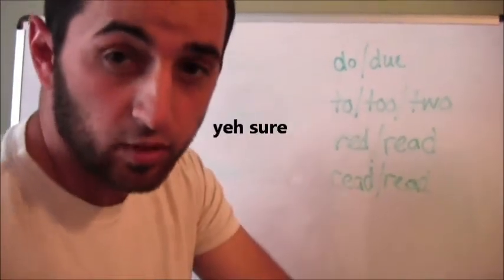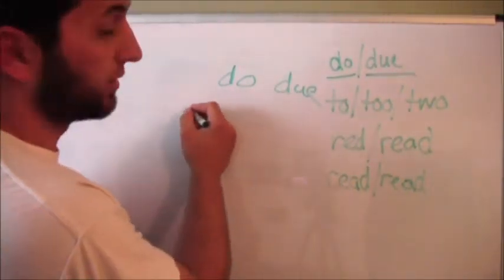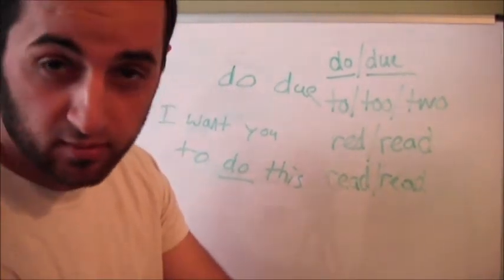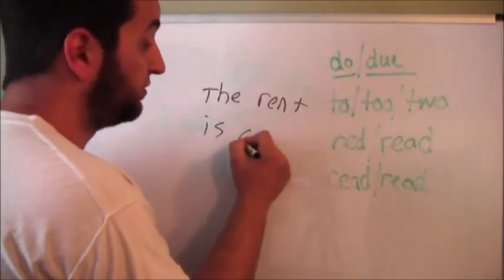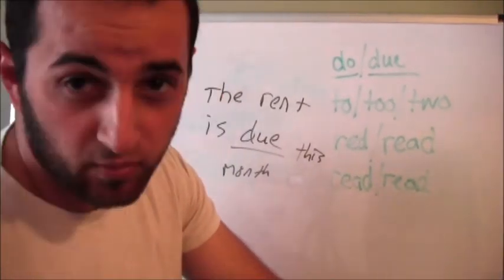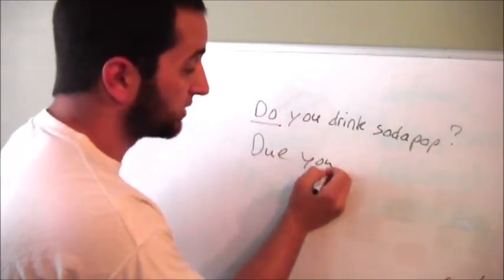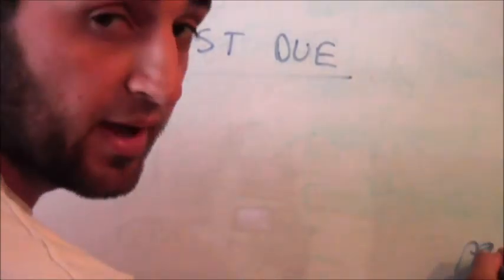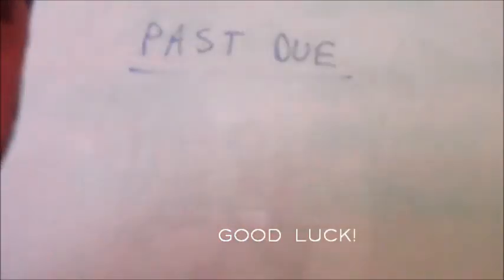Do and Due - English Language Lesson - Spelling, Pronunciation, and Usage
Today's Lesson covers the words do and due.  These words are pronounced the same, yet are spelled and are used differently in every day sentences.  Enjoy learning this english lesson with me and hopefully you are on your way to learning how regular day natives speak.  To clarify, a native in my mind is a human being on the planet Earth.  : )
I will provide lessons on the english language to those who want to learn more about it. I am a native english speaker whom of which speaks professionally, slangly, and I make my own words and grammar up sometimes to fit the situation. Remember, it's all about getting the point across.